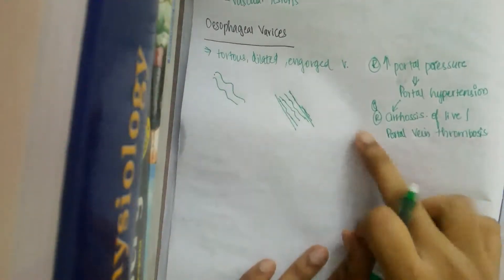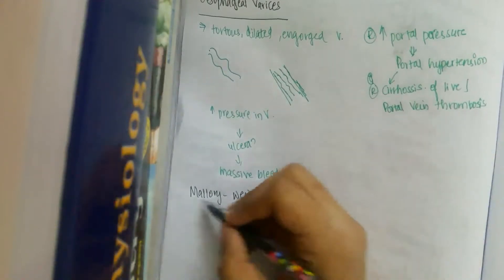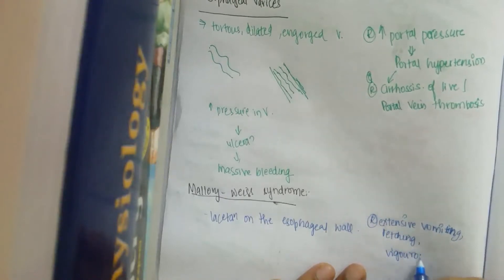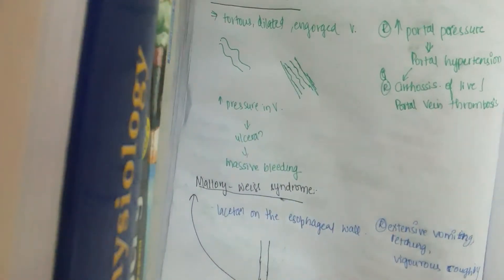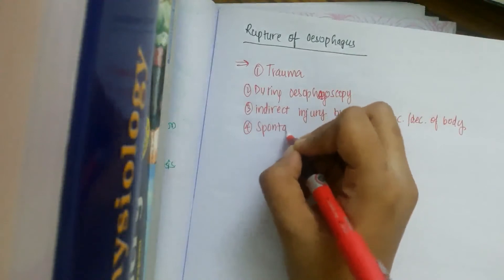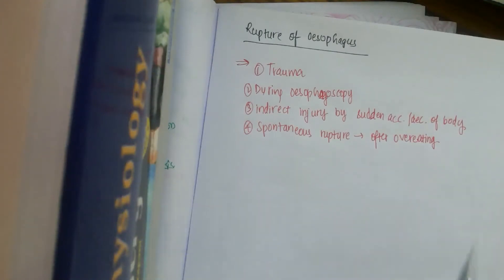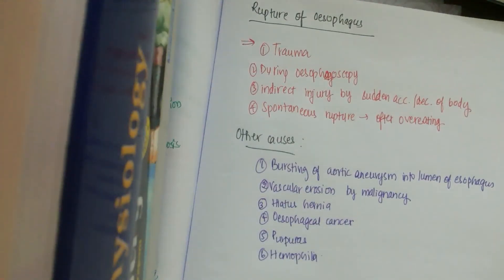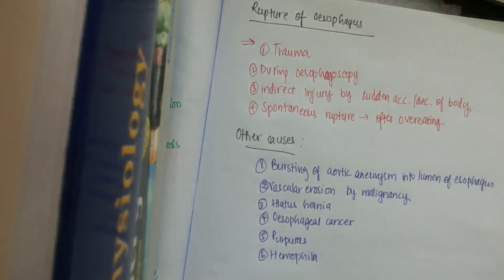Hematemesis || pathology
Hello Friends,
Happy Learning.